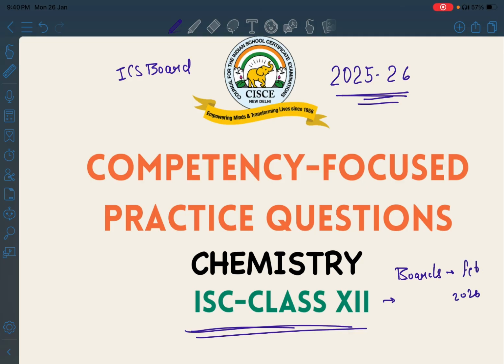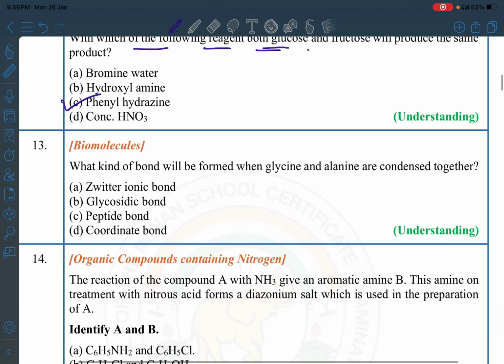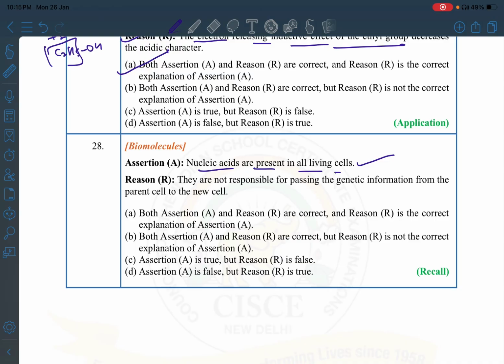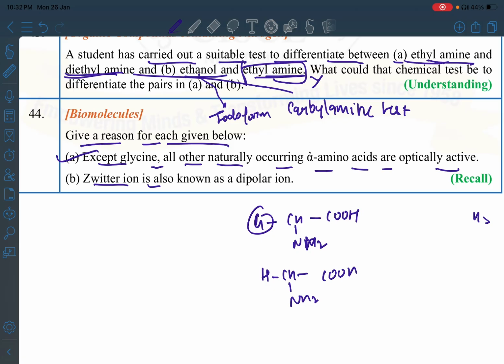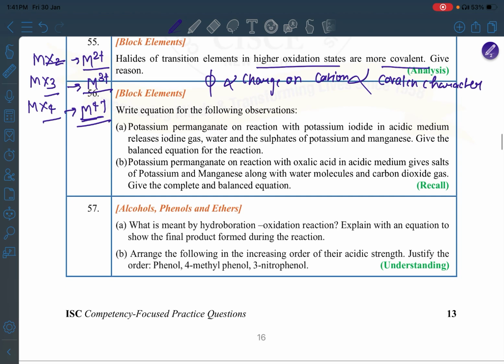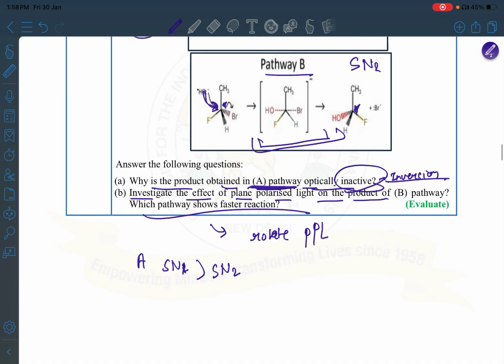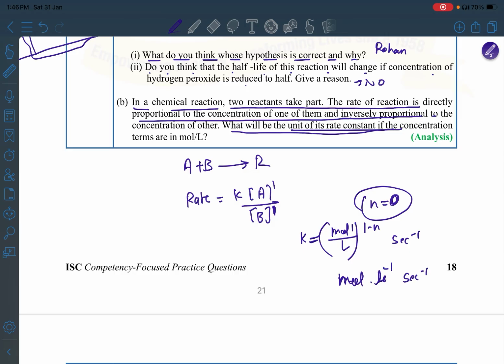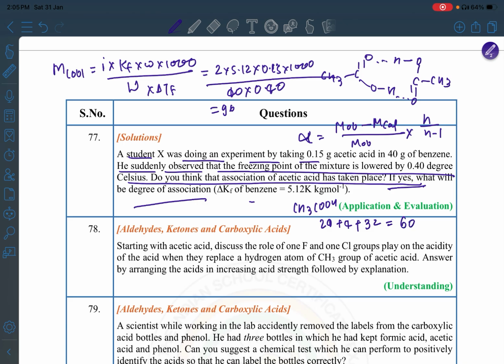Competency focused practice questions